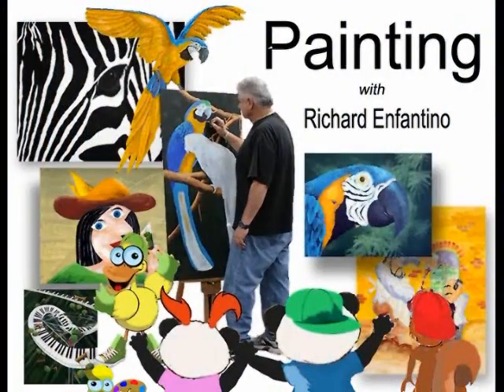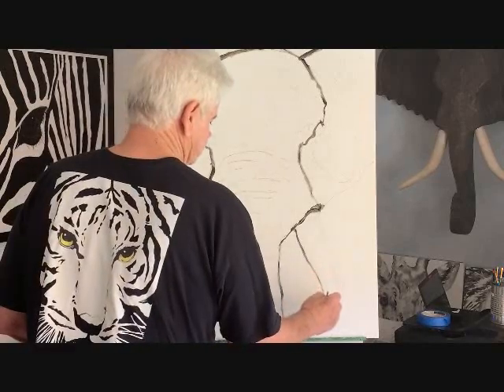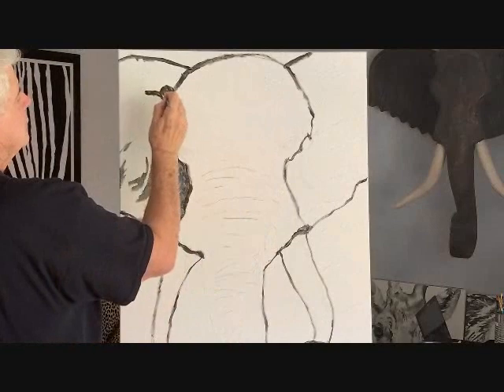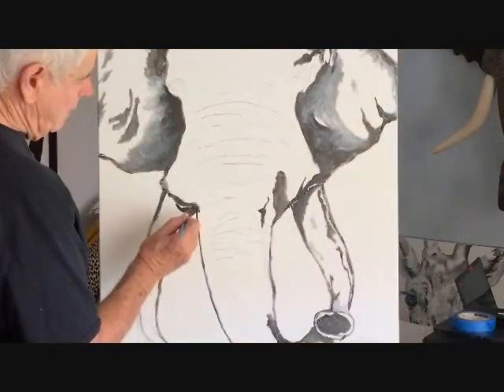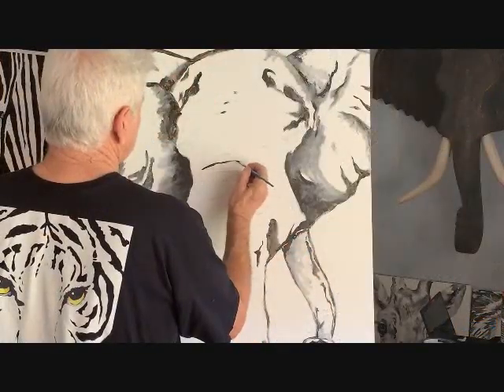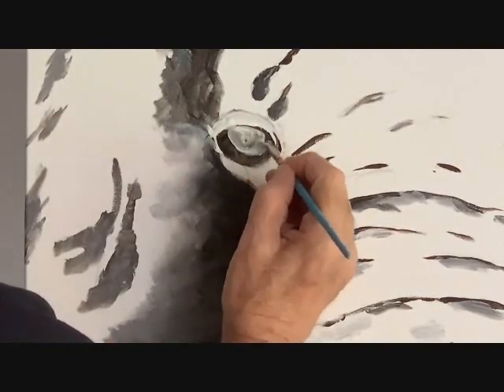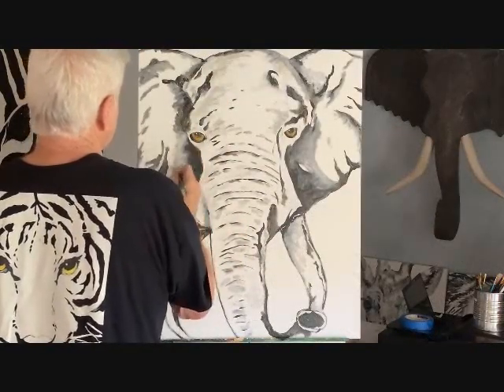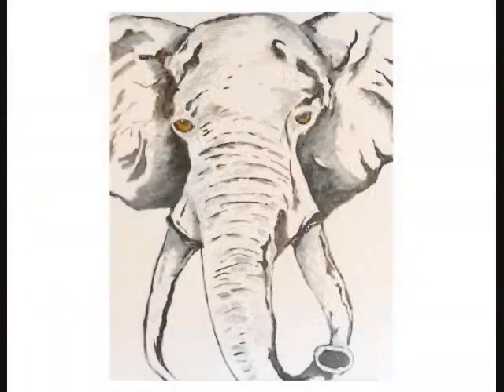Elephant Painting with Richard Enfantino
Richard Enfantino will share with you on how to paint, The Elephant from his Jungle Series. If you want to see more go